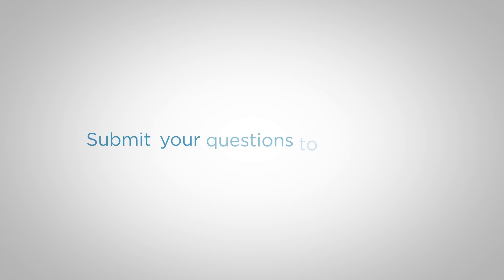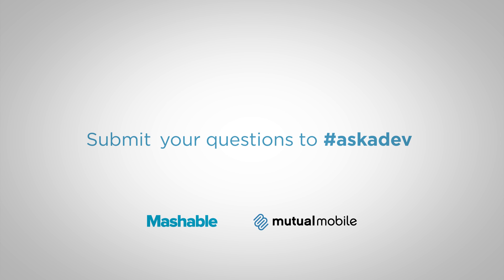What Are the Advantages of a Native vs. Hybrid App?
iOS Engineer Eric Miller answers - how do you store user-submitted data, like images videos and settings? And what advantages are there to creating a completely native iOS app vs. a hybrid app?